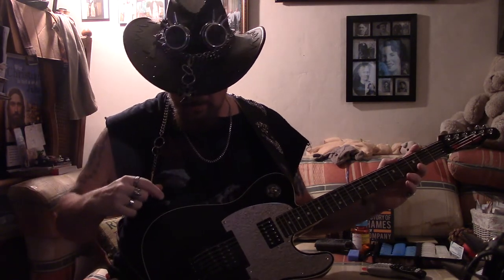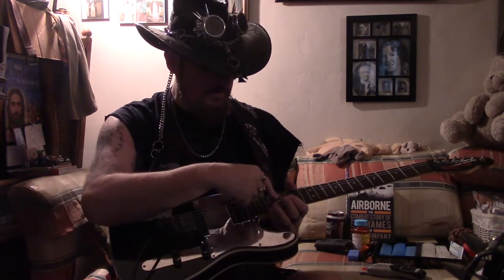PART 1 Michael Dee w/ Custom Telecaster , playing and talking about...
the guitar and other stuff! Yo want talking ,you got talking!! About my guitar,bands,recording,movie/Documentary.and some ragging on my old singer Mandy Lion for being such a dumb a**! Hey ,this is 3 parts! Part 1 is about the guitar and some playing,! Part 2 is talking about stuff,like I already said ,and Part 3 is basically me finishing my story about my bad Trick Or Treat ,and he Video I just put out of us playing at the Troubadour !!! So,plenty of talkingfor you! SAY ANYTHING,AS LONG AS IT'S NOT BAD!

ASCAP